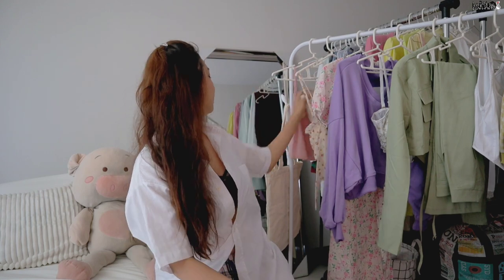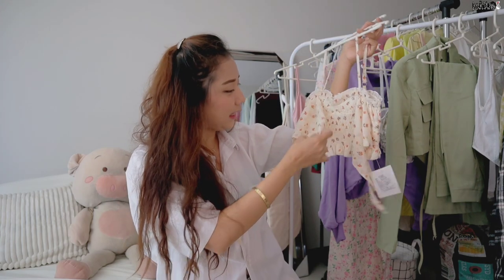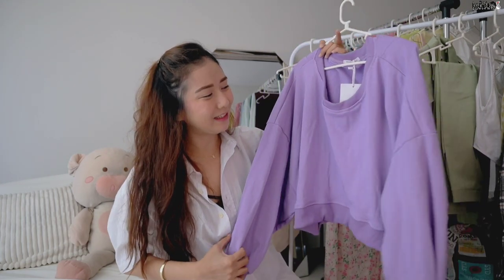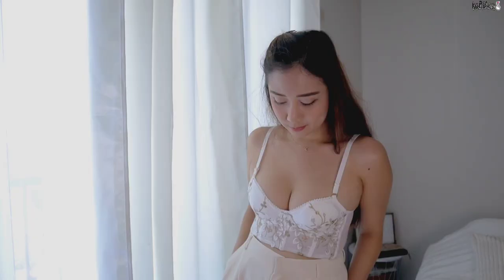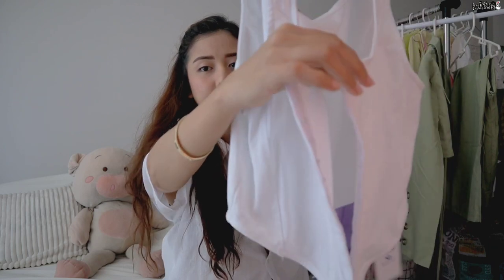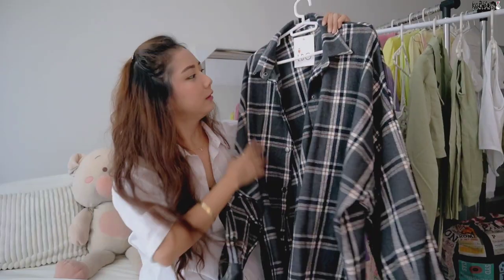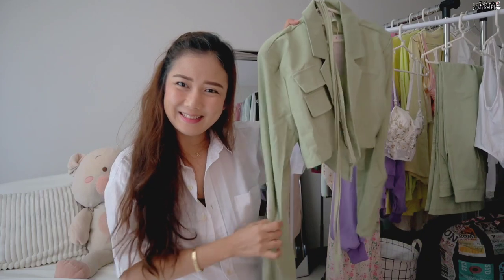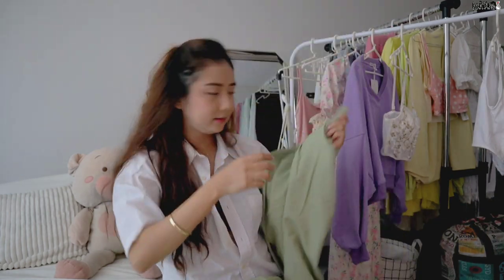$200 yesstyle expectation vs reality PR haul feat. floral campaign + more😉 (sexy and cute)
📣you want discount on your purchases?
😉got you covered, use my code ➡️ KORIANA514

here are the items inorder shown in the video:

🌸yesstyle floral campaign

+ more yesstyle items❤